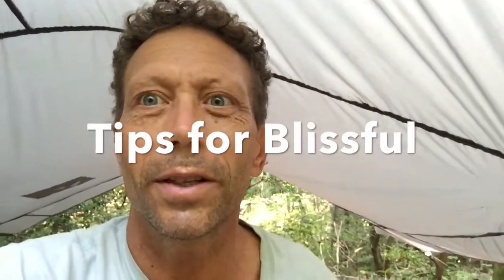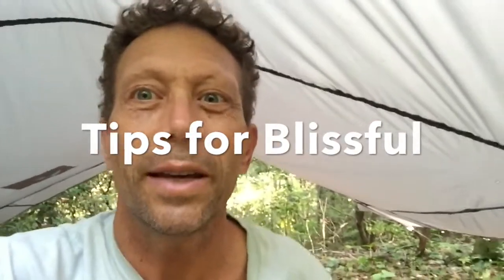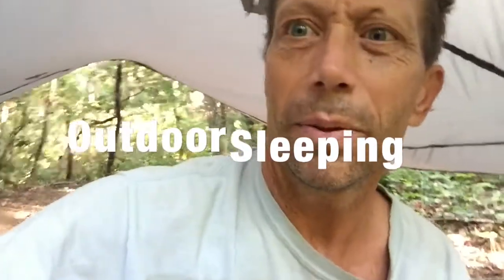Tips for Blissful Outdoor Sleep